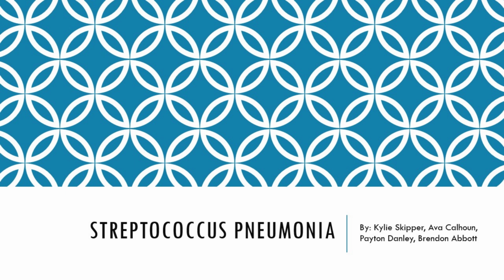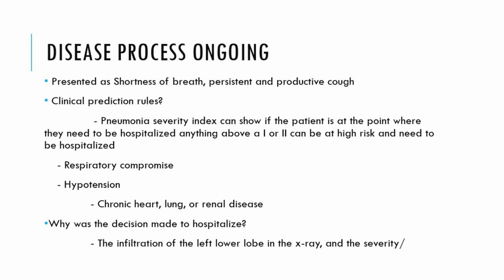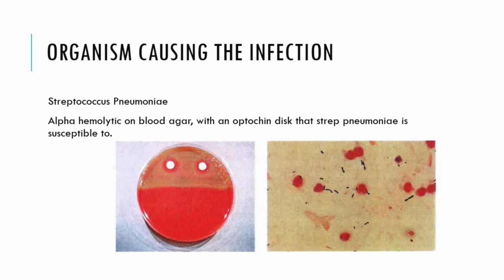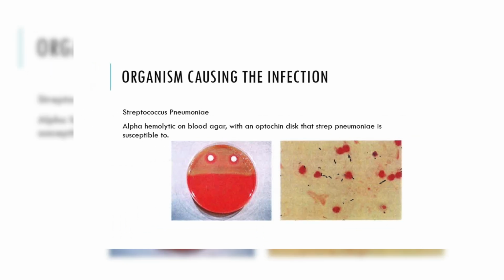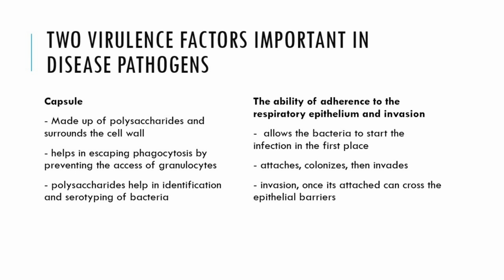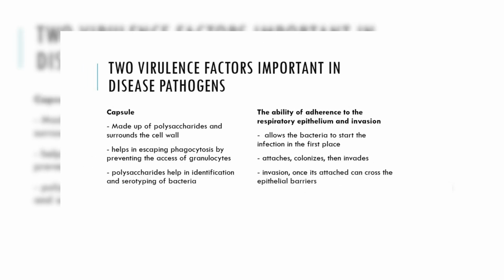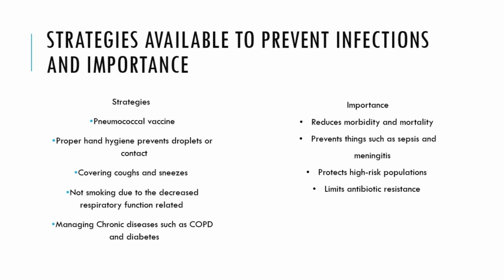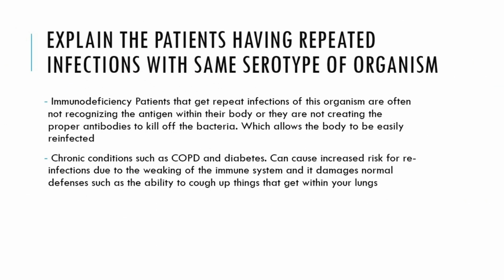Microbiology Case Study #3